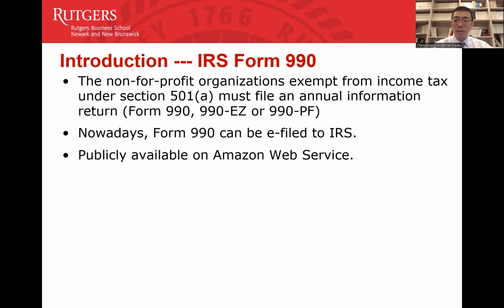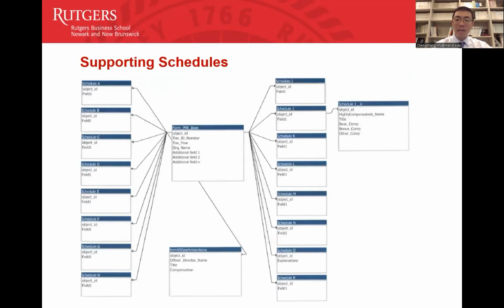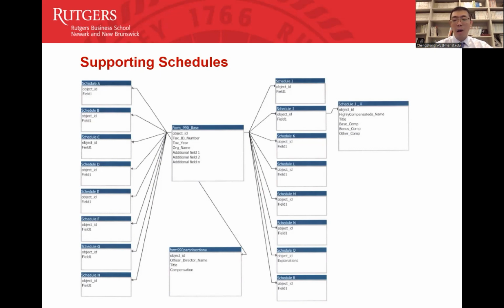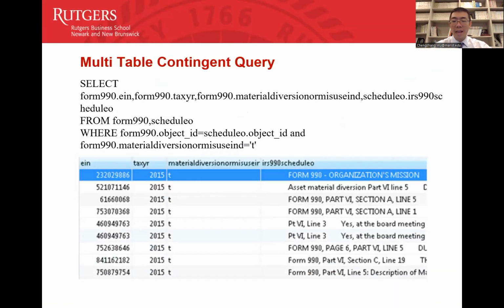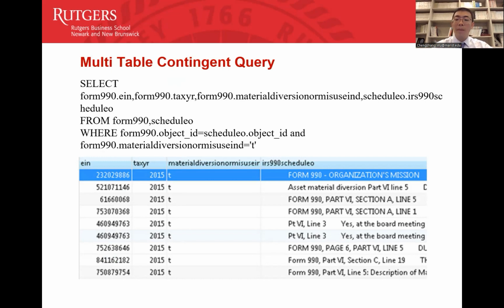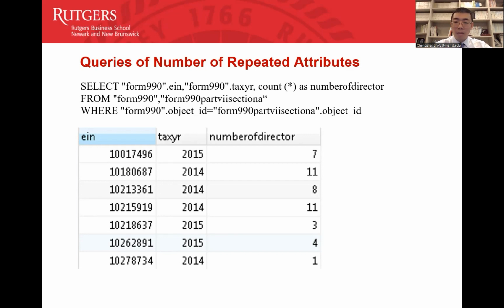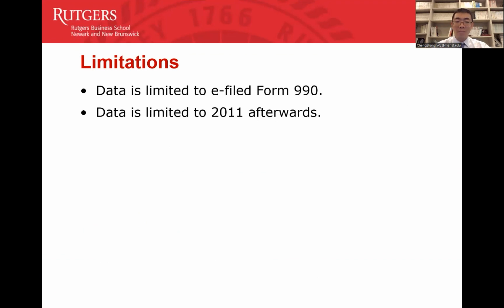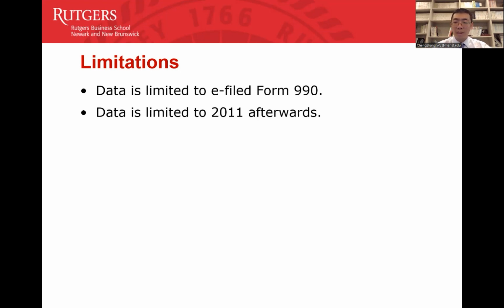Introduction of Form990 Relational Database